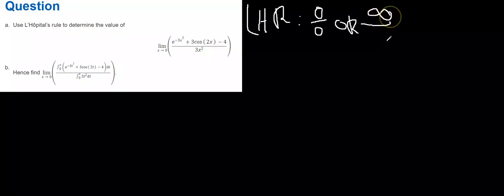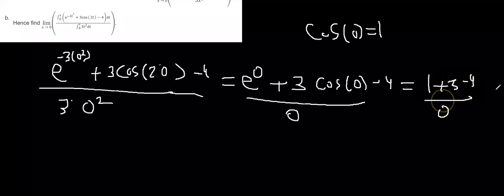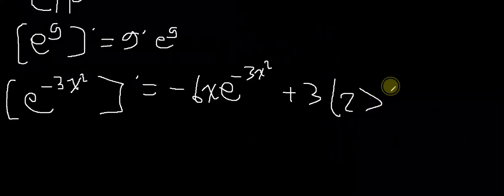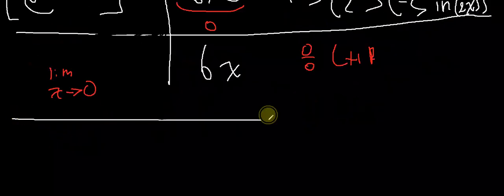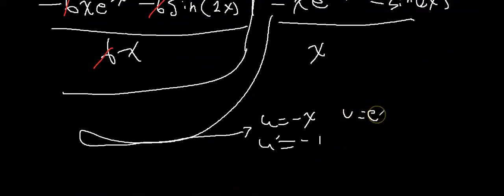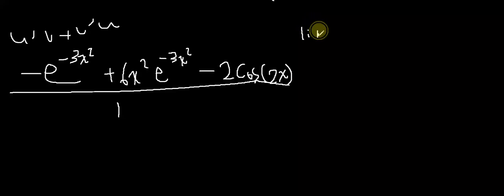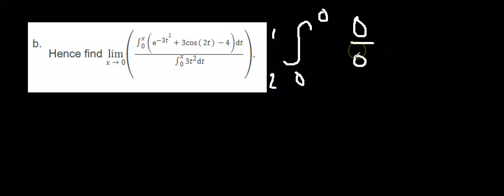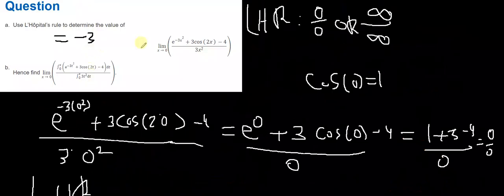18N.3.AHL.TZ0.Hca_2 Solved, Math AA HL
18N.3.AHL.TZ0.Hca_2
Math AAHL L'Hôpital's Rule Question